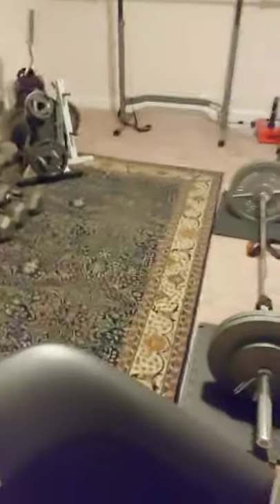Old Man Fitness: 30-ish day deadlift routine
Set out to prove that you can maintain and indeed progress in your fitness even as we get older...and even with short intense workouts.

- Warm Up
- Shoulder/Mid-back rehab band work
- 3 sets of barbell curls
- Deadlift (275 x 15)

(I have set out that when I can do whatever weight for 15 reps that I'll increase weight...however, I think I will stick with this weight for this week and hopefully get to a point where I have the muscular endurance to do 15 much easier.)